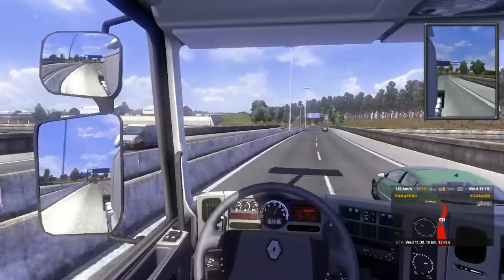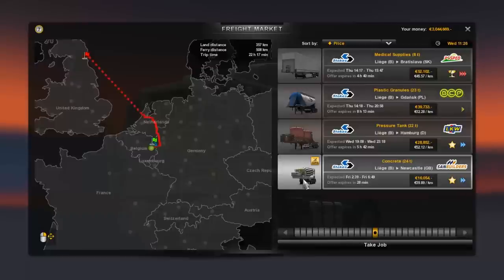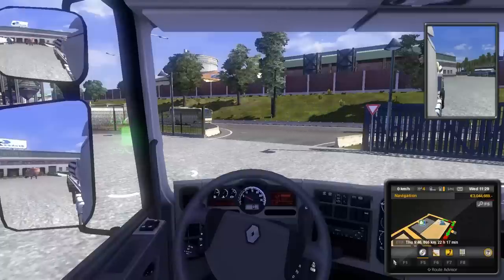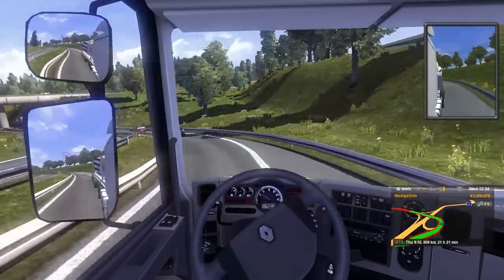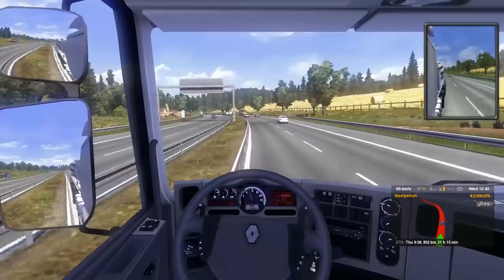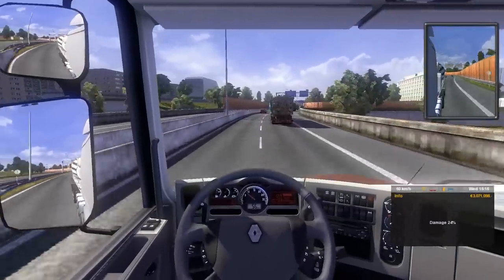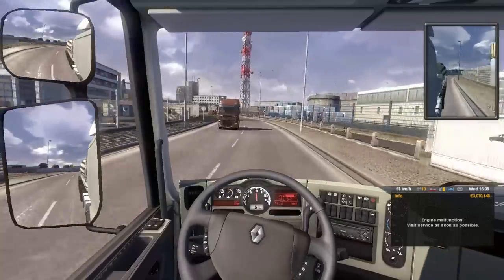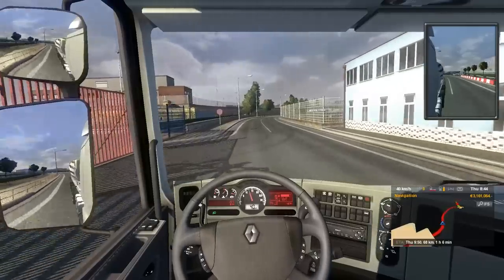Euro Truck Simulator 2 Mod Spotlight - S1E19 - Cement Mixer Trailer